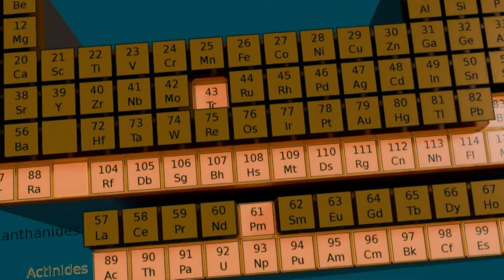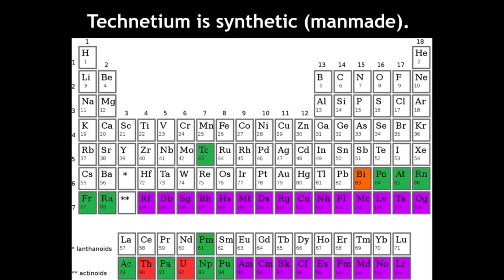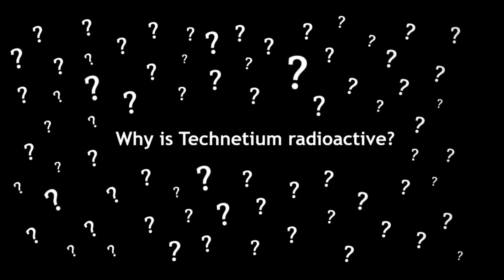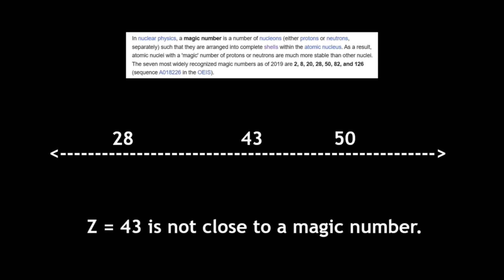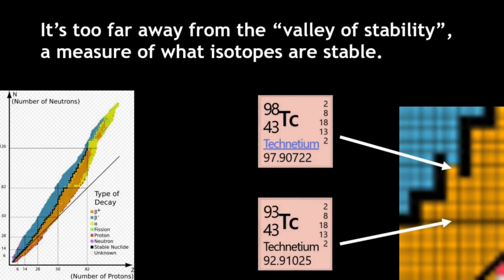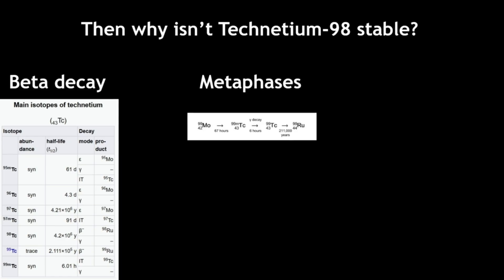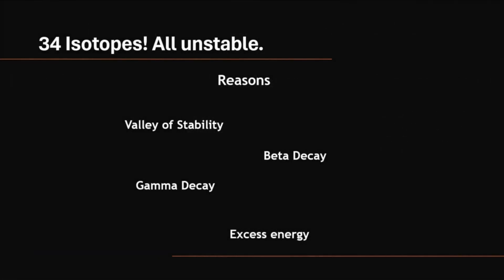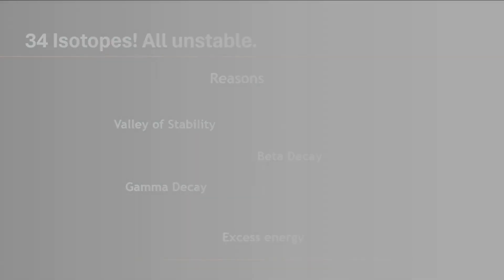There's a Hole in the Periodic Table... and it's Technetium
In this video, I explain the HOLE in the Periodic Table... Technetium.